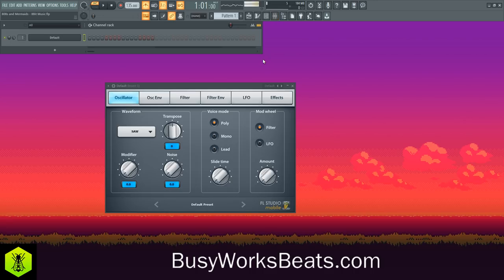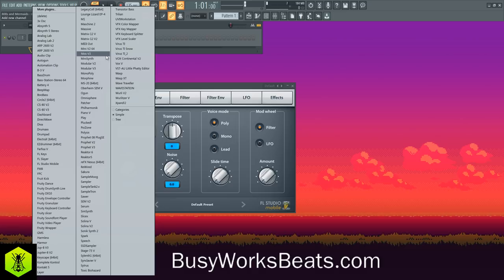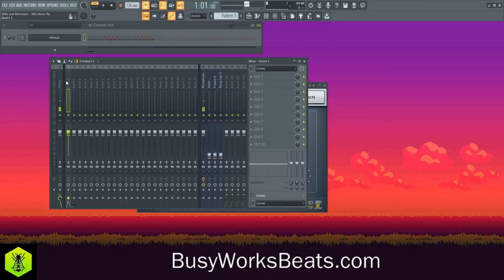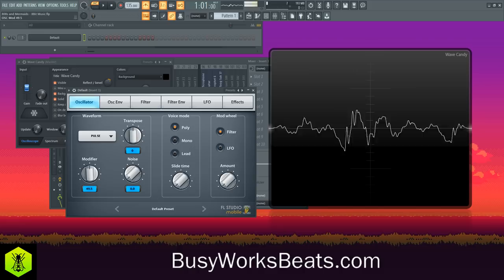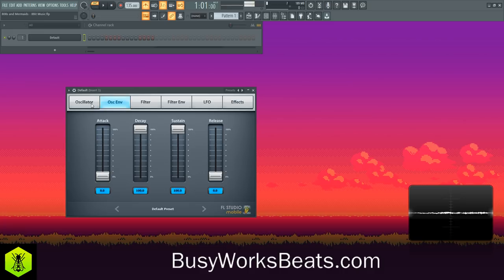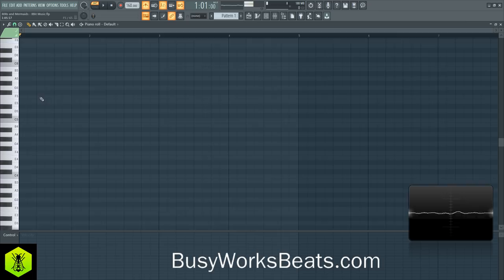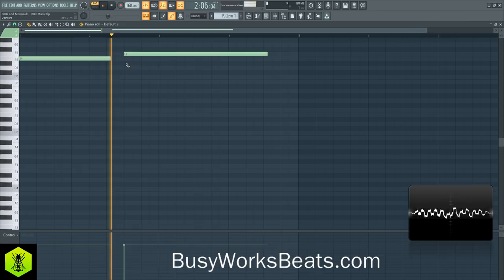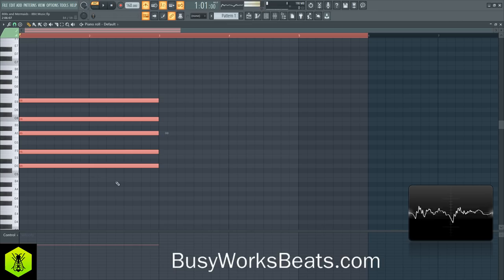8Bit Music FULL TUTORIAL WALKTHROUGH | FL Studio 20